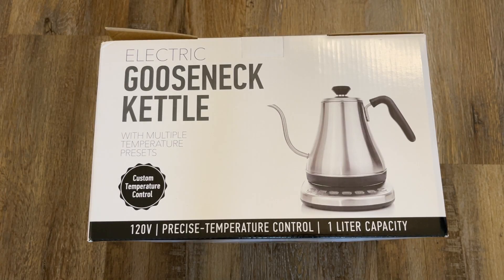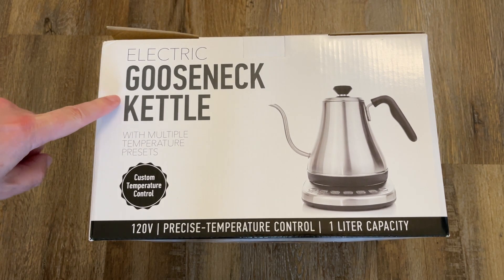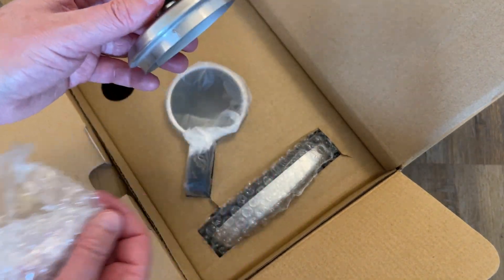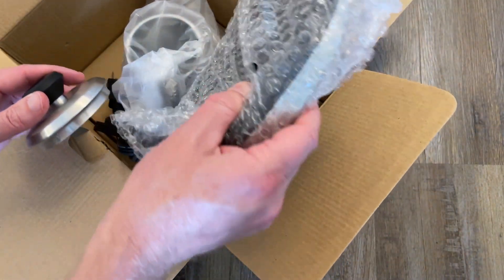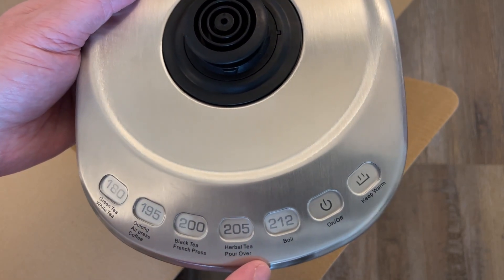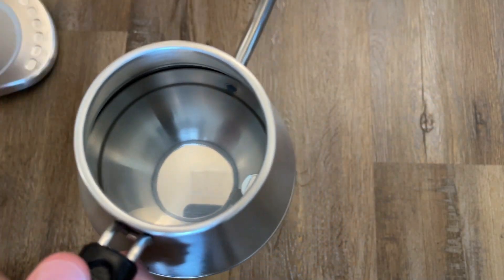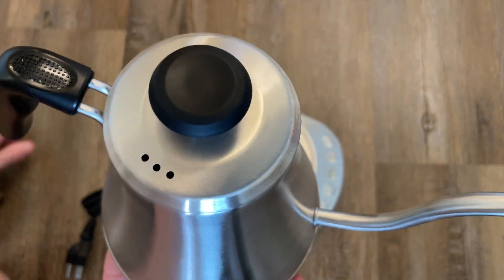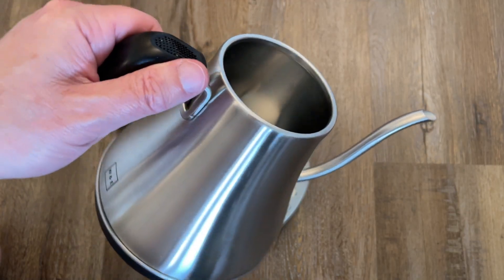Electric Gooseneck Kettle: Perfect Coffee & Tea Every Time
Key features of this electric gooseneck kettle:

Variable temperature control: This kettle allows you to set the water temperature to a specific degree, ideal for brewing coffee or tea at the optimal temperature. This can help to avoid burning your coffee or tea leaves, which can result in a bitter taste.

Fast boiling: With a 1000-watt heating element, this kettle boils water quickly, saving you time in the morning routine.

Stainless steel design: The kettle is made of high-quality, food-grade stainless steel for durability and purity of flavor. This material is also BPA-free, which means it does not contain Bisphenol A, a chemical that has raised health concerns.

Keep warm function: This kettle has a setting that allows you to keep the water at a specific temperature for a period of time. This can be convenient if you are brewing multiple cups of tea or coffee.

Automatic shut-off: The kettle automatically shuts off once the water reaches the boiling point or selected temperature, preventing overheating and ensuring safety.

Ergonomic design: The BPA-free plastic handle is designed to be comfortable to hold, even with hot water in the kettle.

Spill-proof lid: The lid of the kettle helps to prevent spills and scalding.

Customer satisfaction guarantee: The manufacturer offers a 100% refund within 90 days of purchase if you are not satisfied with the kettle.